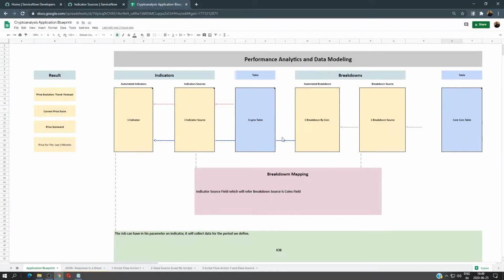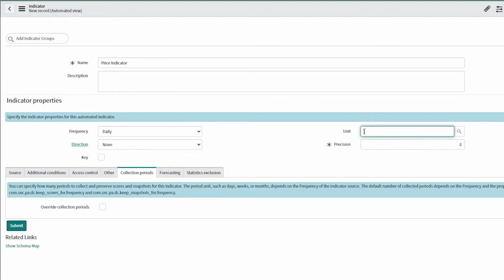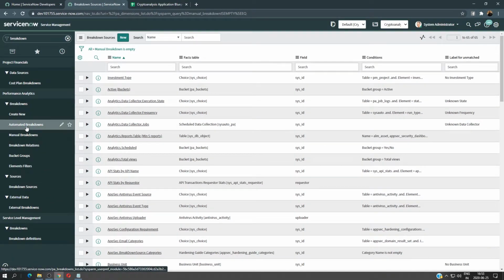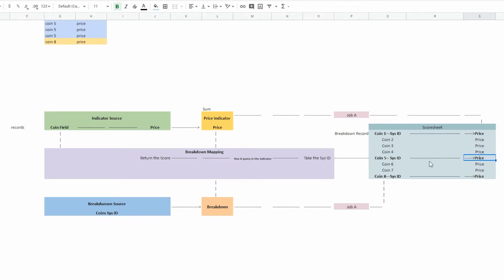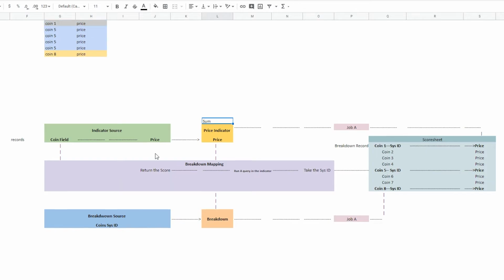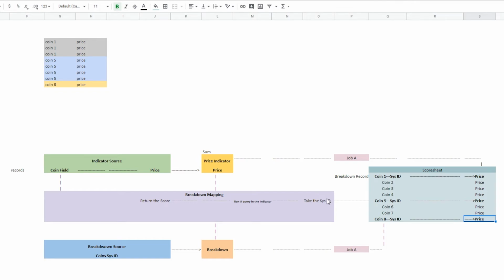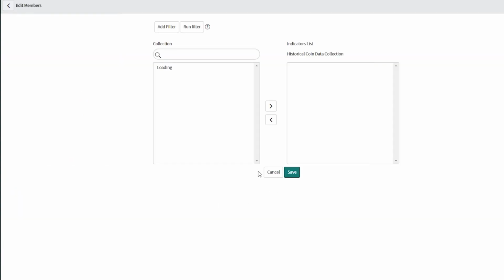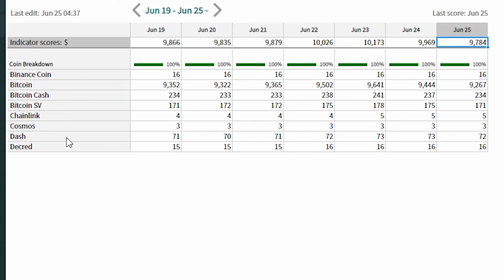#12 Performance Analytics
In This Video We Create Price Indicator, Indicator Source, Coin Breakdown, Breakdown Source and A Job.
We Will Execute The Job To See The Result in Scoresheet.